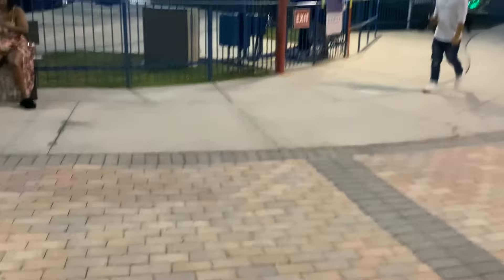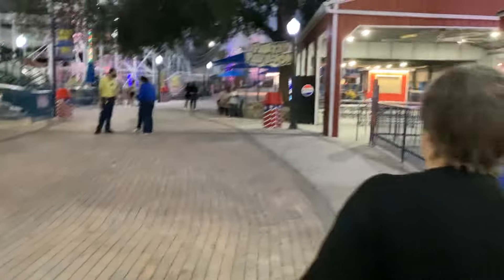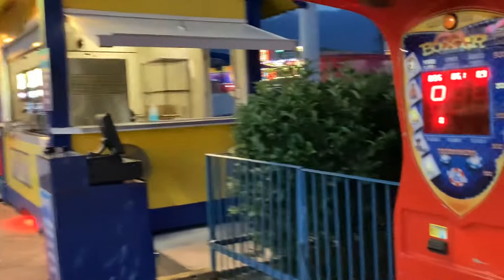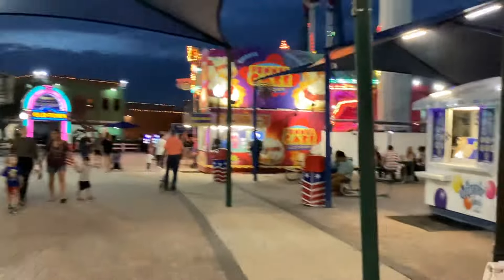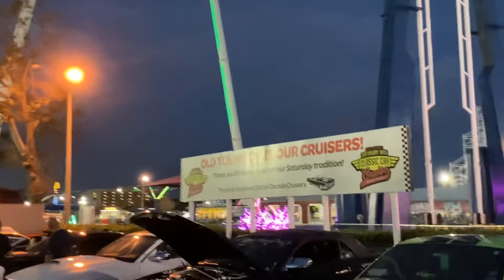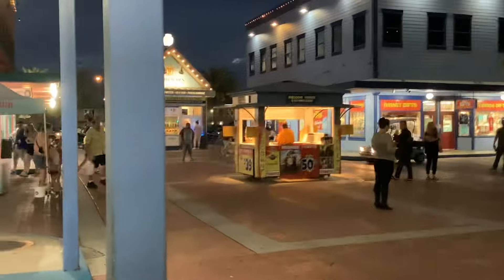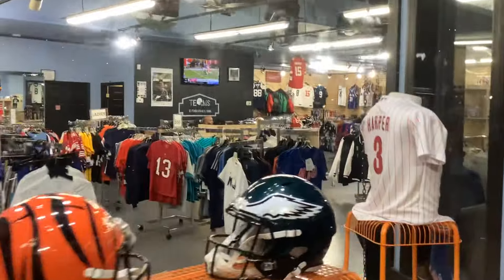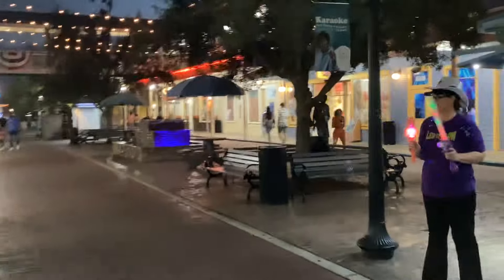Fun spot old town fairground